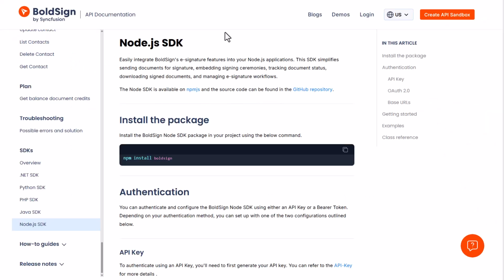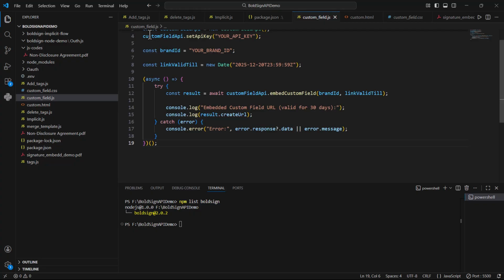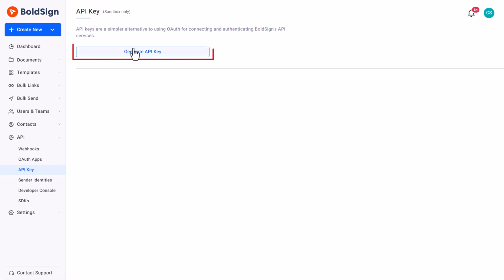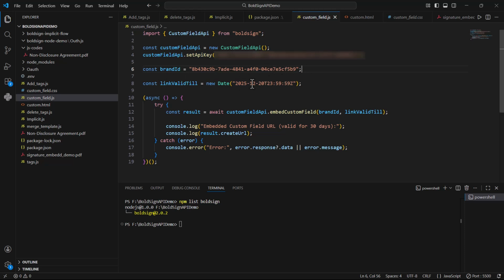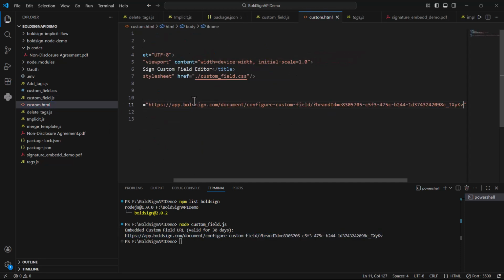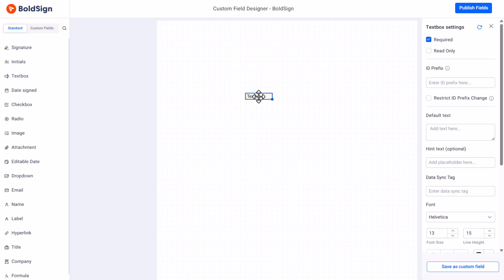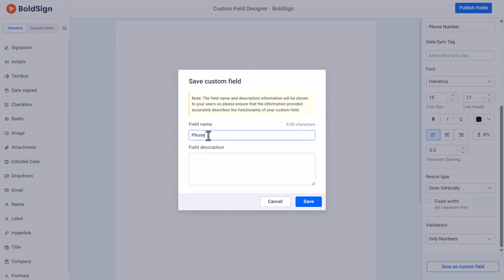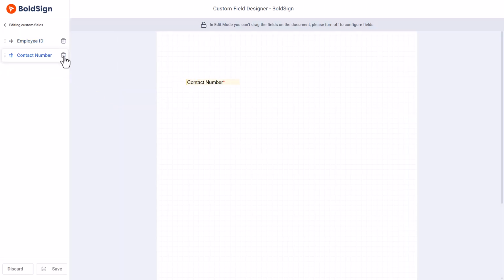Embed Custom Field creation link in your app using the BoldSign Node.js SDK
In this tutorial, you'll learn how to generate a custom field creation link using the BoldSign Node.js SDK. You'll also learn how to integrate this URL seamlessly into your application—via an iframe—to create, edit, and delete custom fields right from your app.

Agenda
[0:00] Introduction
[0:43] Install the BoldSign Node.js SDK
[1:32] Set the Brand ID
[1:56] Generate the custom field URL
[2:16] Embed the URL in an iframe
[2:40] Demo: Create, edit, and delete custom fields inside your app
[3:41] Permissions and important notes
[4:07] End Note